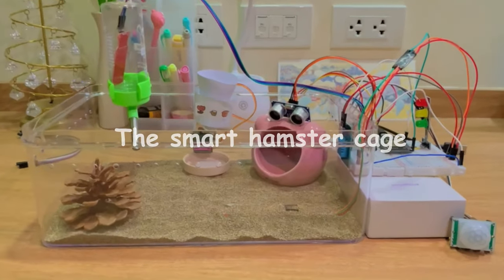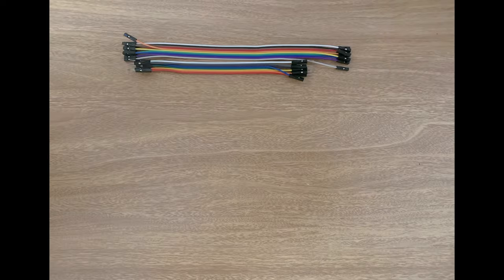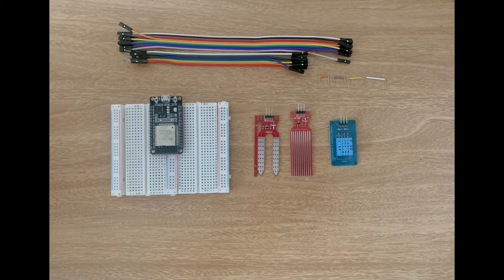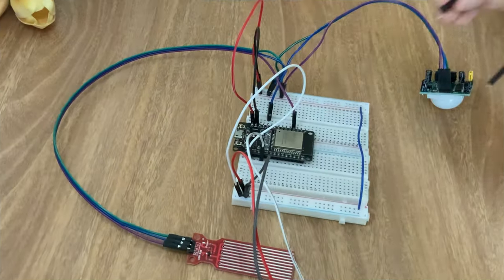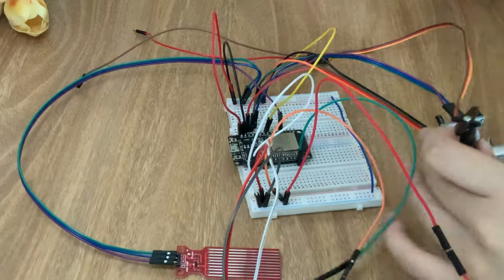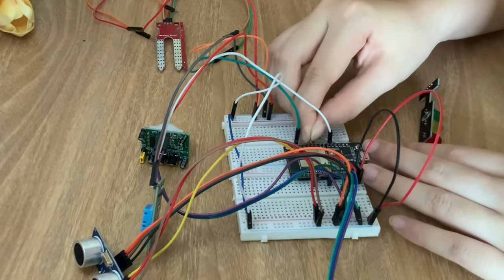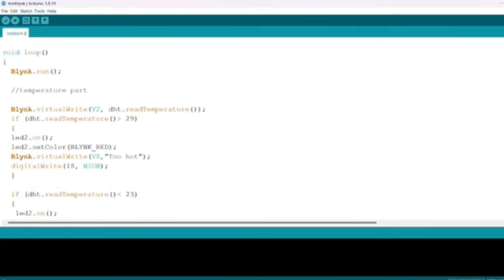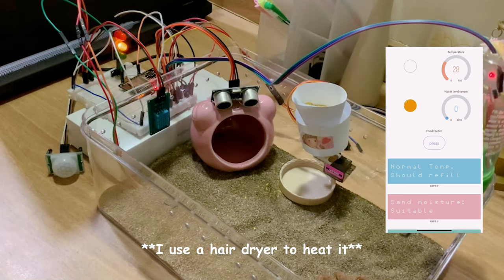IOT Project: The smart hamster cage (64011420 Kanyanut Surakiat, Biomedical Engineering, KMITL)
01336025 Digital Electronics And Microcontroller

IOT Project: The smart hamster cage monitoring system using ESP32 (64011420 Kanyanut Surakiat, Biomedical Engineering, KMITL)